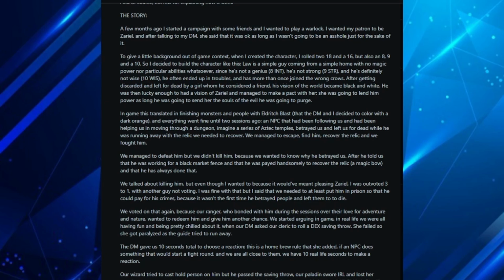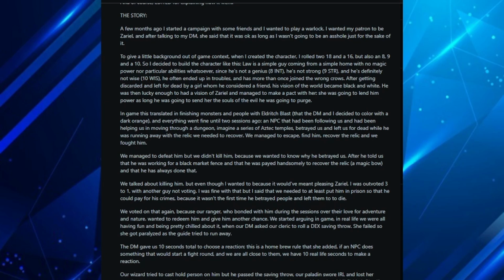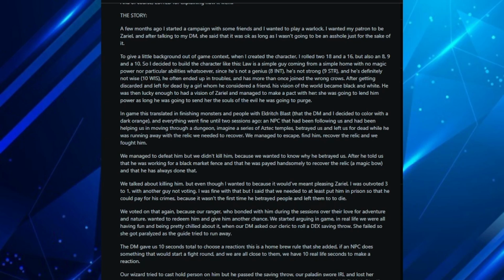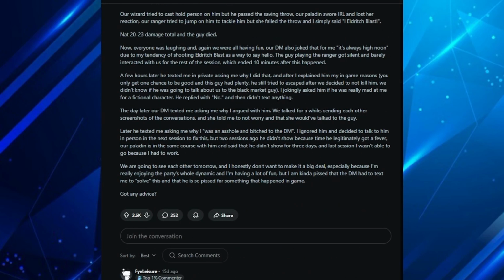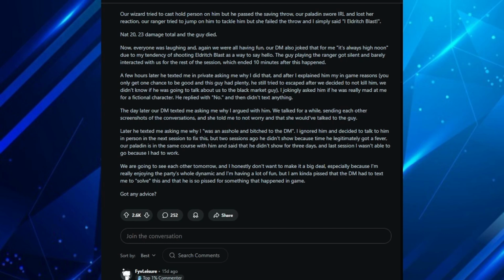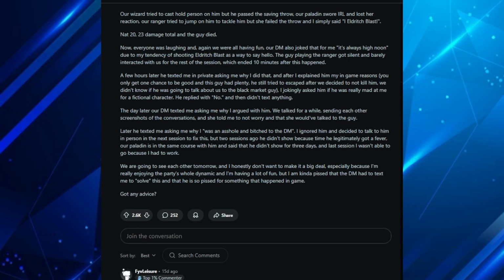(r/dndhorrorstories) In game actions = Real life Consequences?